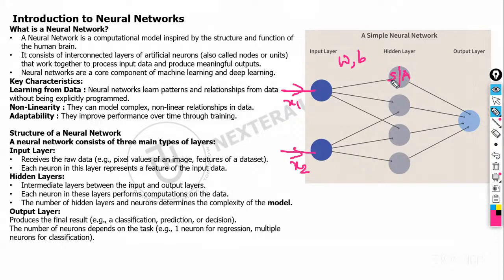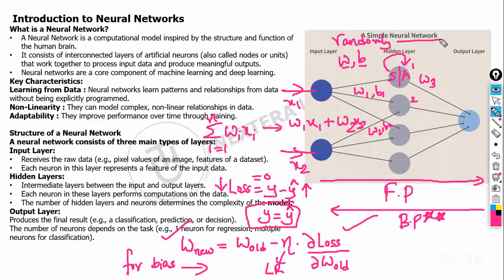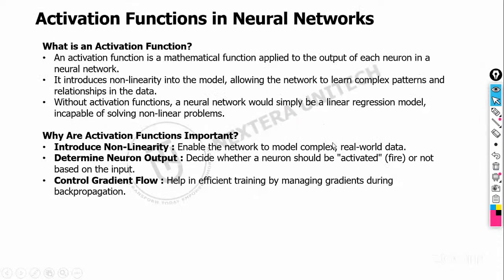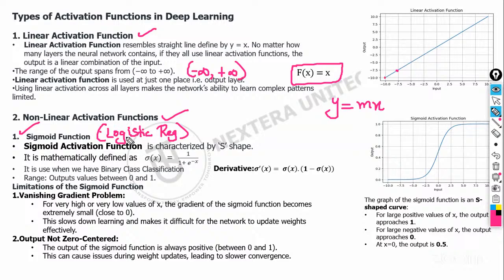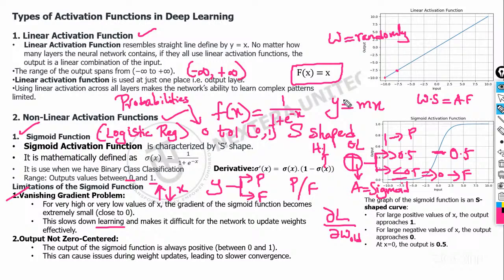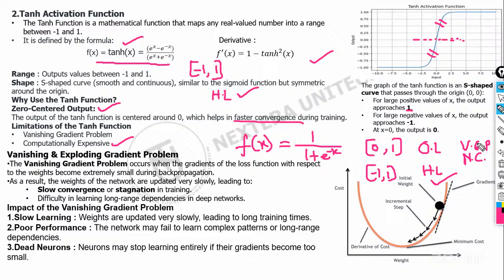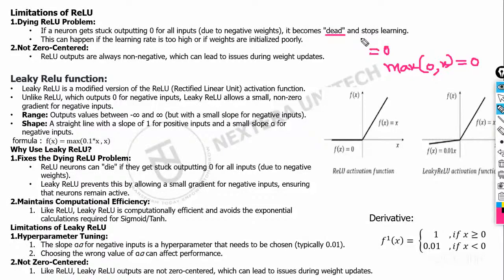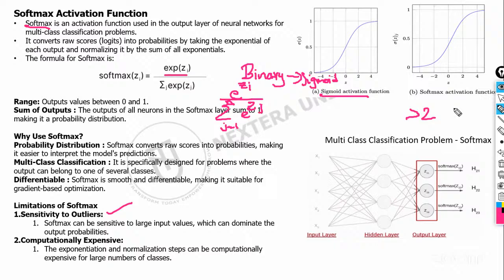DAY 13:- Types of Activation Functions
📌 *Activation Functions & Their Types* | Powering Neural Networks! 🧠⚡

Learn how *Activation Functions* play a crucial role in *Neural Networks* by introducing non-linearity. Explore key types like *Sigmoid, ReLU, Tanh, and Softmax*, and understand their impact on model performance. Watch now to master Deep Learning fundamentals! 🚀📊